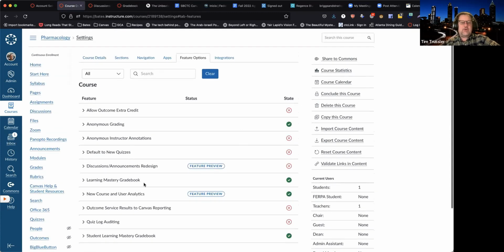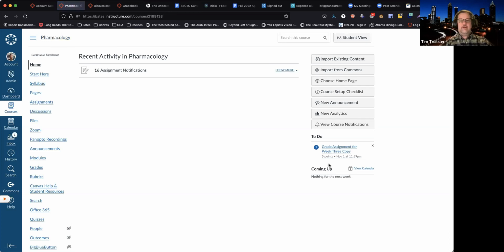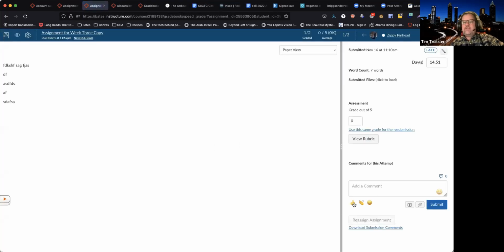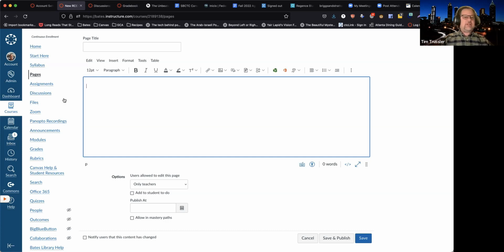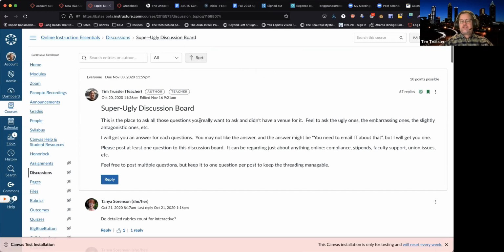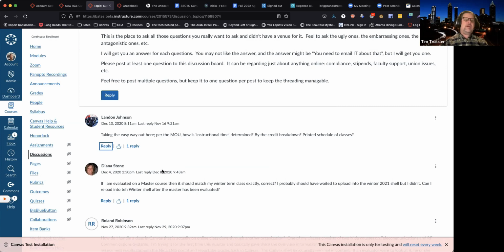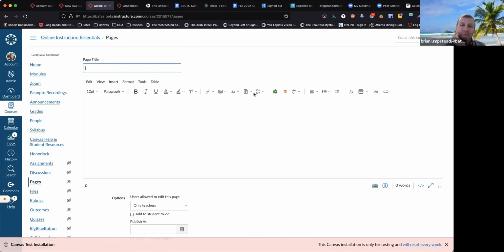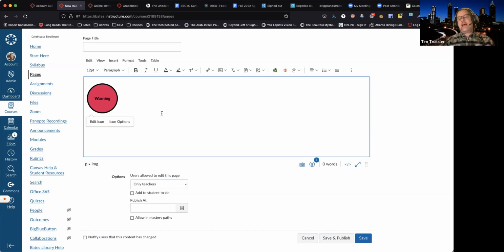What's New in Canvas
0:00 Intro and "Feature Options"
1:24 Norfolk Island Time Zone
2:09 Separated To-do Lists (still pending)
3:10 New Quizzes Status
4:46 Minor Additions (Emojis and Publish Pages At)
6:48 Fixes (accidentally closing pop-up window and  exiting rubrics)
7:55 Discussions and Announcements Redesign
13:12 Enhanced Gradebook Filtering
18:24 Closing